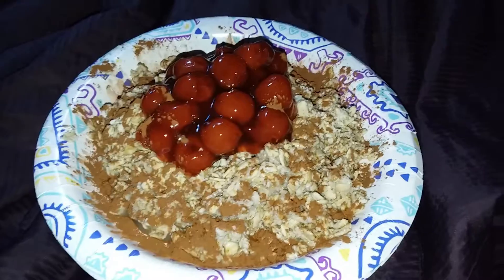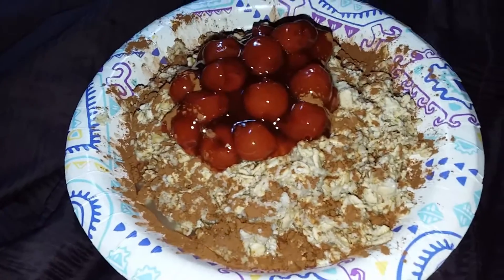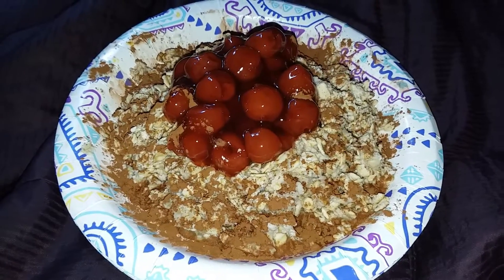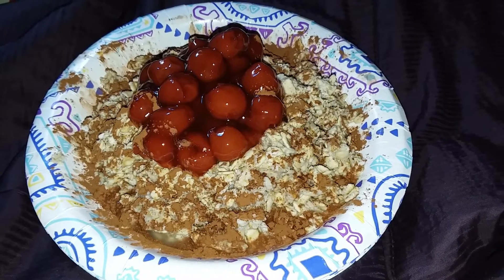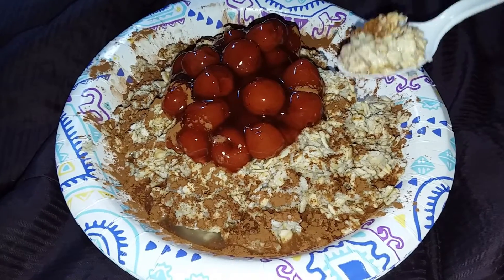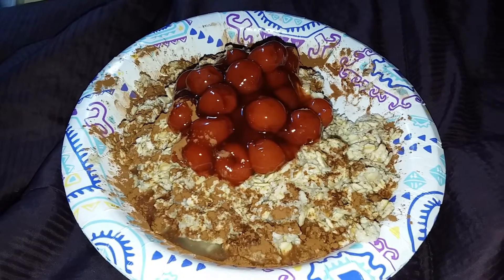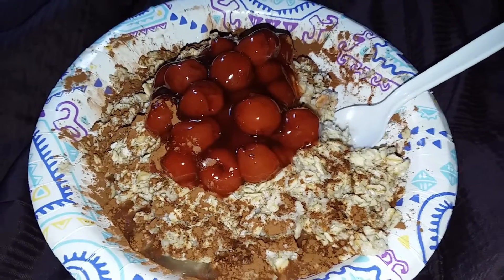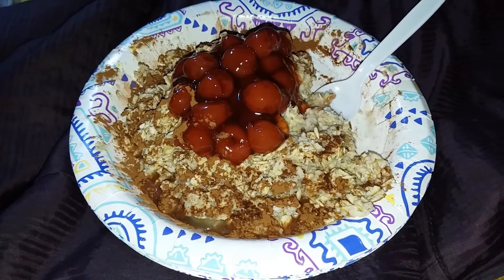Old Fashioned Quaker Oats with Cinnamon and Cherries, Eating just Once a Day will change your Life !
Old Fashioned Quaker Oats with Cinnamon and Cherries,
Eating just Once a Day will change your Life (with snacks) !